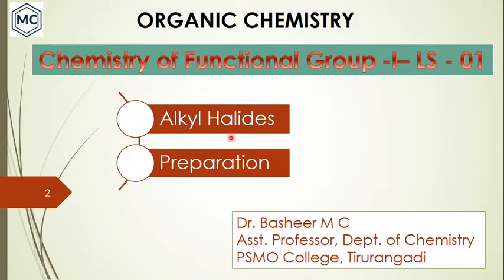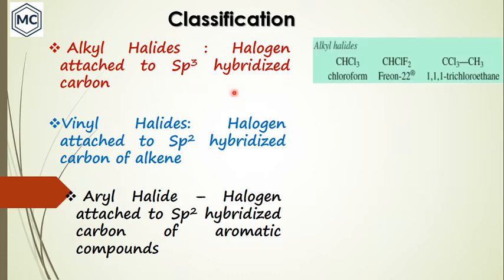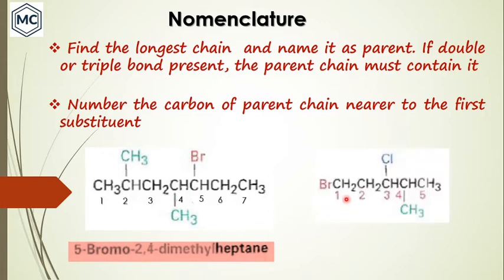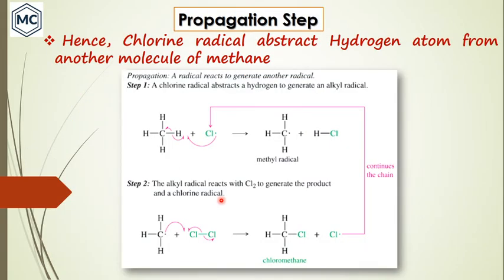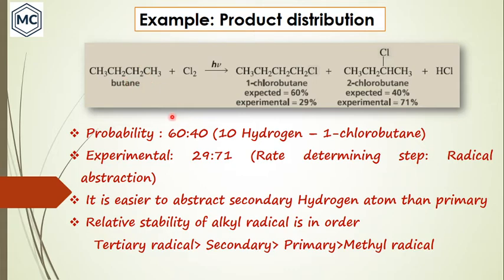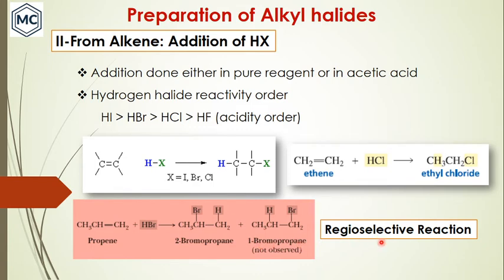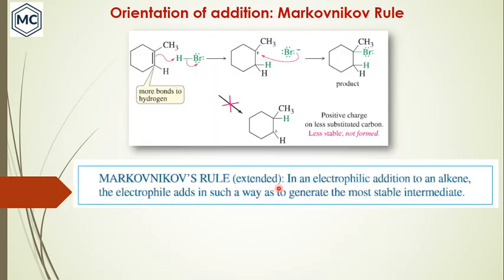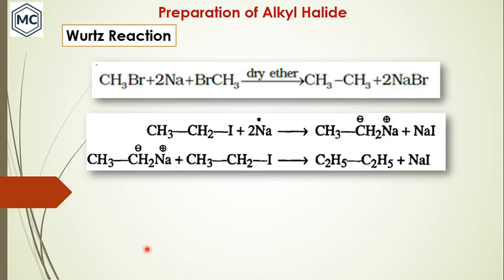Chemistry of Functional Group-I: Halogen Compound: Preparation LS-01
In this video Lecture I discusses the basic introduction of alkyl halide and its preparation method from alkane and alkene. It also discusses two named reaction Wurtz reaction and Fittig reaction